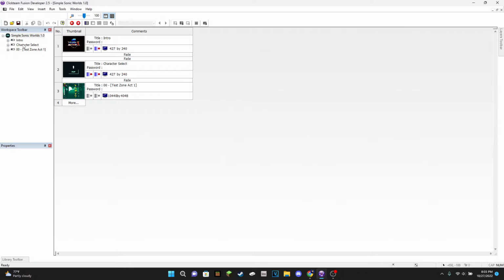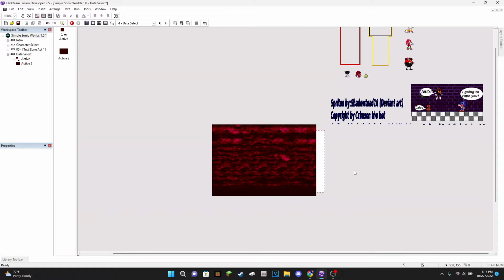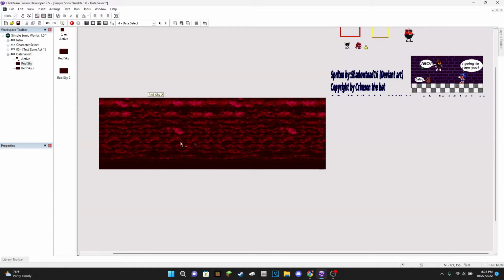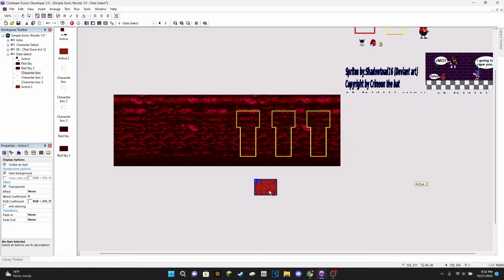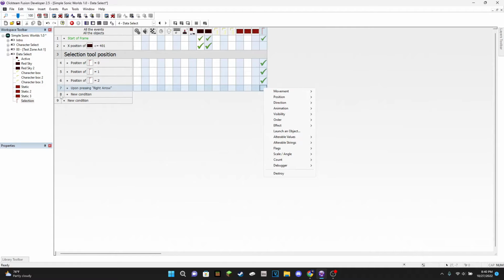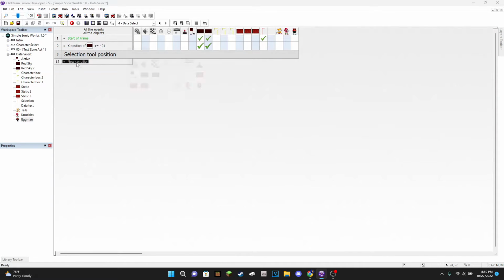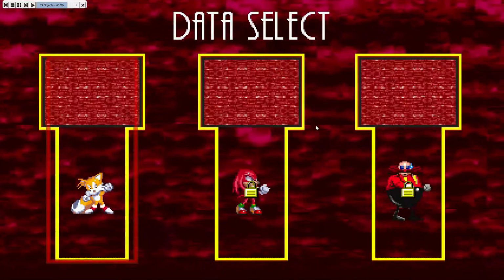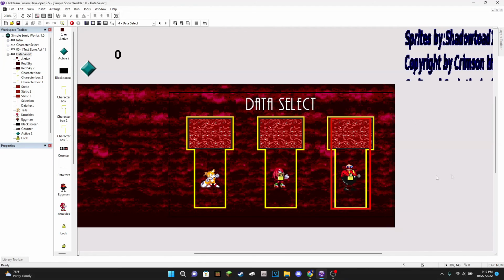How to make Data Select screen from Sonic.EXE in Clickteam Fusion!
This video is different then most videos, only cause I'd thought I'd try something different and see how it does.
YES I MESSED UP THINGS LIKE THE "DATA SELECT" TEXT, plus the static is supposed to be slightly transparent and there's a sprite that goes with the character box that wasn't on the sprite sheet. My bad for messing these up! like I said I hadn't played Sonic.EXE in so long I couldn't remember exactly how it was. The way I did it was just from memory and it was a little off, I've been playing too many fan games.
Chapters so it's easier to navigate through out the tutorial!

0:00 Intro
1:30 Importing Sprite sheet
6:55 Making infinite scrolling background
21:43 Making character box selection tool move with arrow keys
39:23 Adding "Data Select" text
41:00 Adding characters in boxes
44:18 Adding the ability to select a character
55:00 Adding sound effects/music
59:42 Making it take you to Hill Act 1
1:02:08 Outro
Let me know if you have any issues!